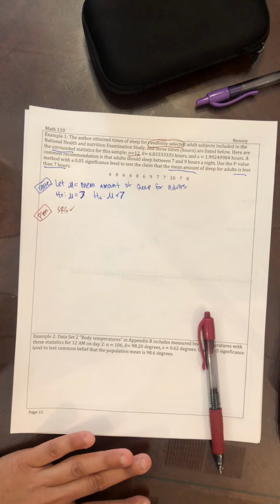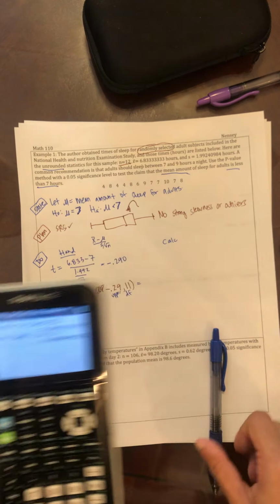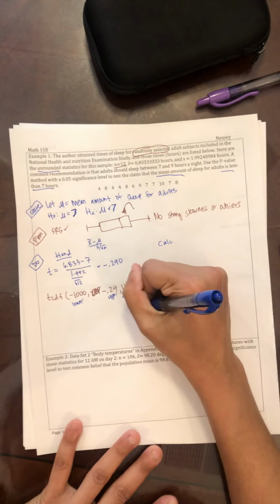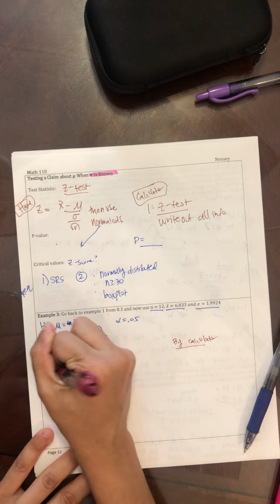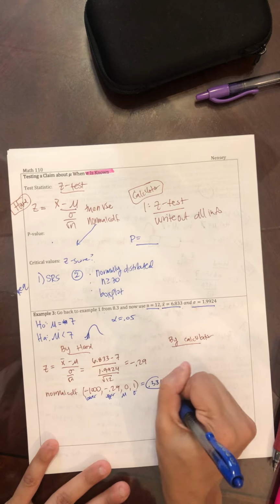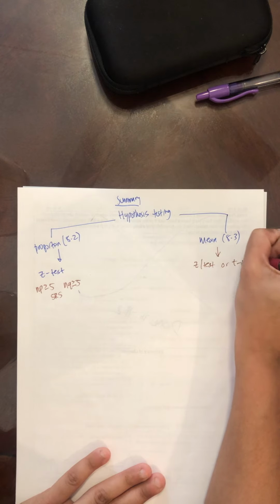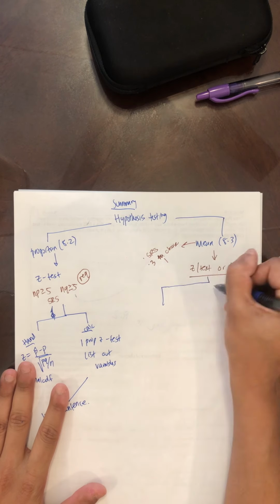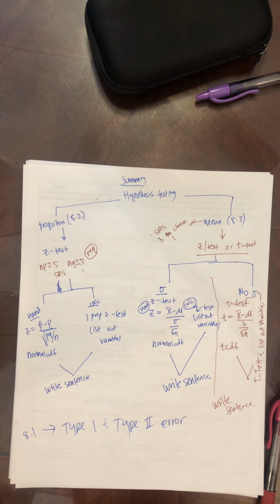Math 110 - Section 8.3 - Nensey